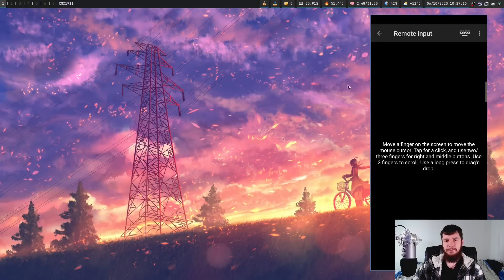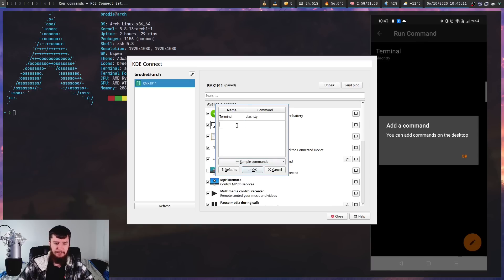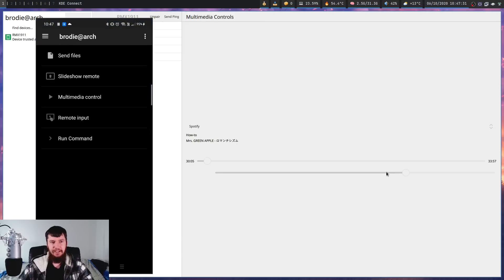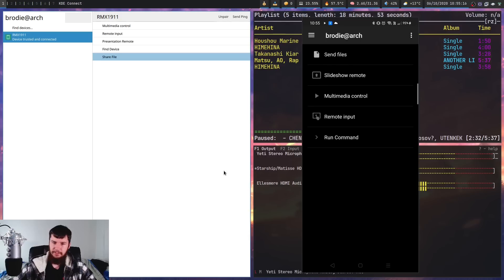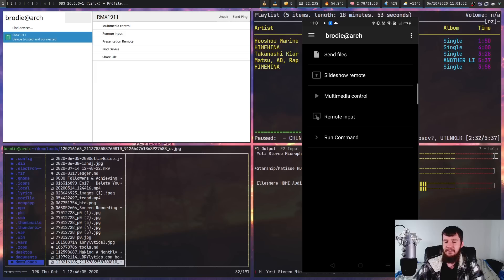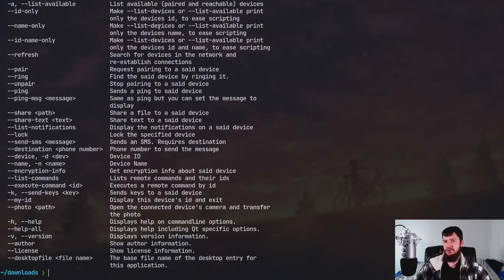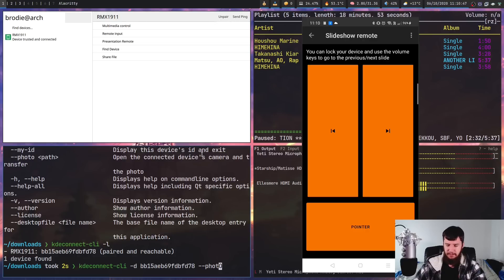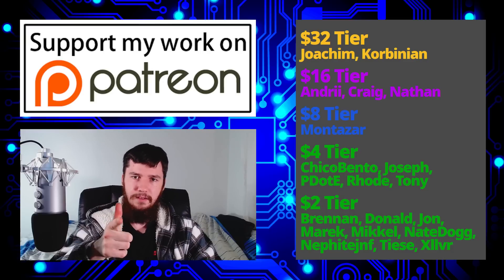KDE Connect: It'd Be Cool To Respond To SMS On Linux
KDE Connect is one of those applications that seems like a really awesome idea, I'd love to recieve my phone notifications on my desktop and respond to sms without having to touch my phone but in it's current form the implementation is effectively broken due to updates that happen to Android. Some people have far more luck with this than I do but I can only show what I actually see.

Credits
🎨 Channel Art:
All my art has was created by Supercozman